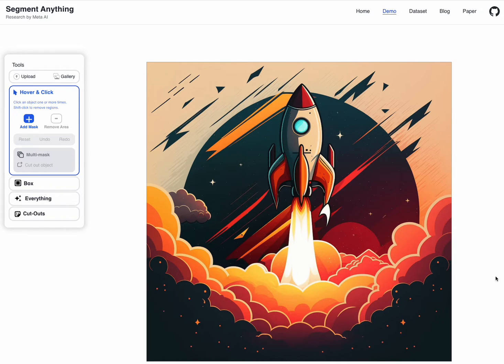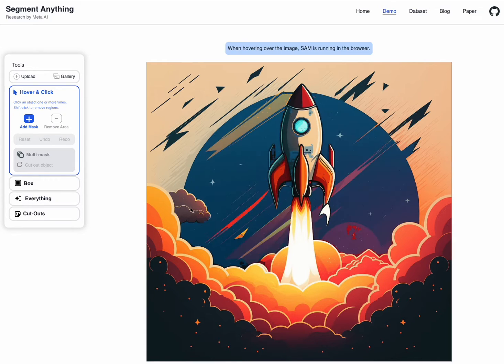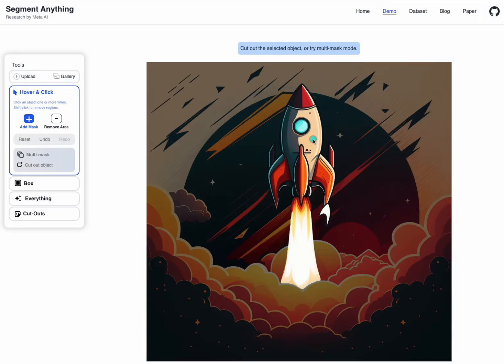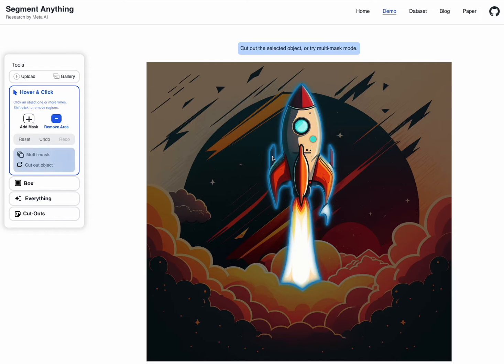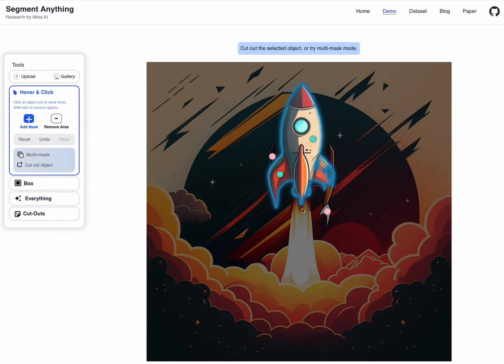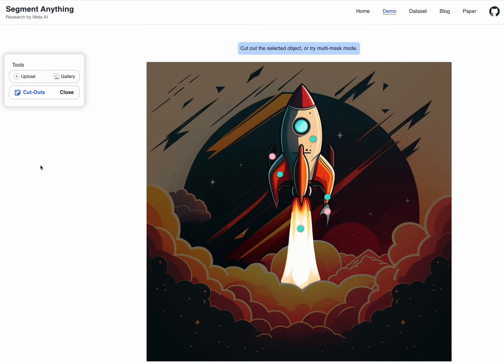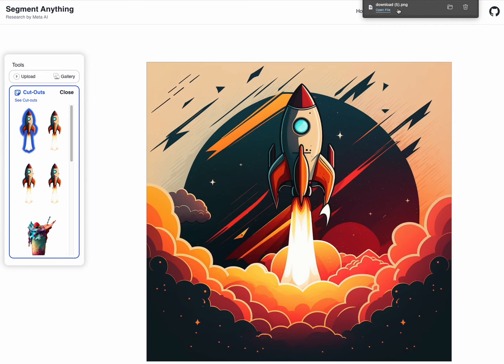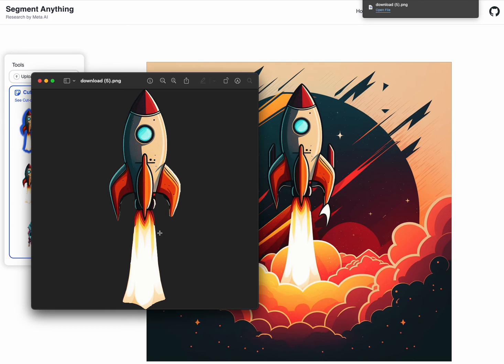Segment Anything Demo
Meta released their new image segmentation tool, Segment Anything, this week and it makes extracting parts of images insanely easy.